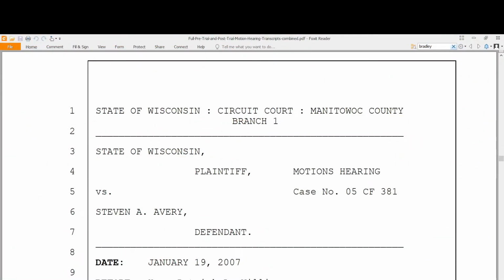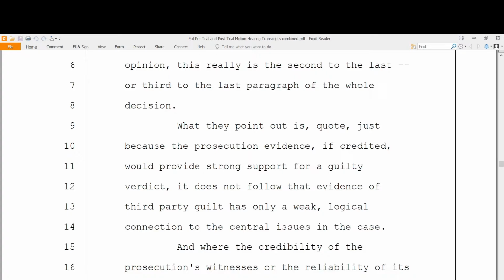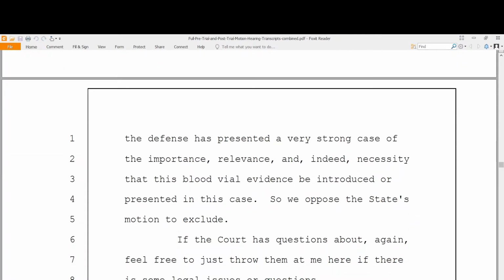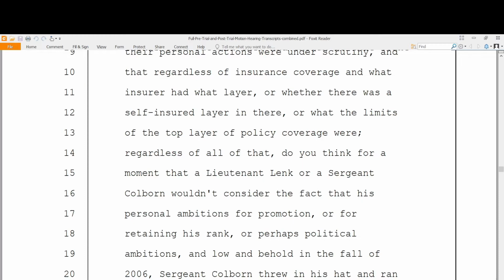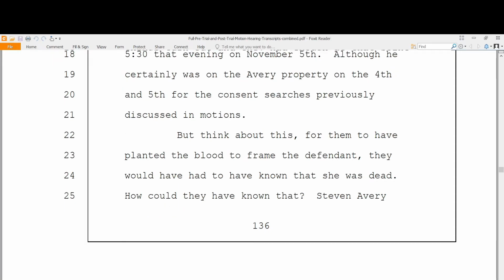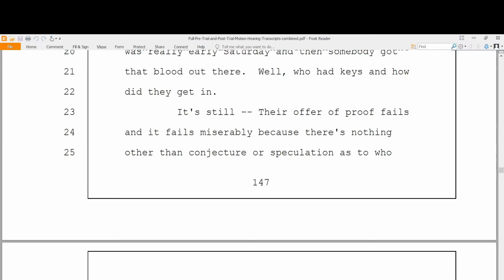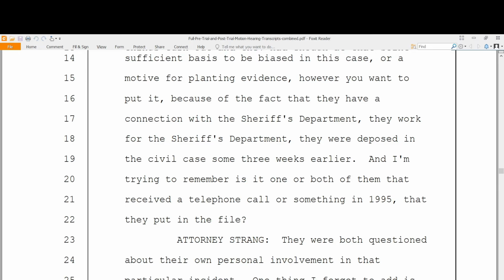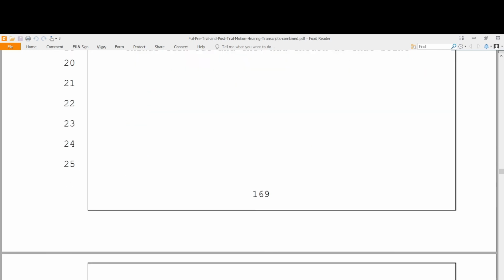48. 2007-01-19 - Motions Hearing (Part 3)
Continued arguments over Denny. Arguments about the admissibility of the blood vial. Also arguments of who had a key to the Manitowoc County Clerk's Office to access that blood vial. Many arguments of bias from MTSO, Lenk, and Colborn.